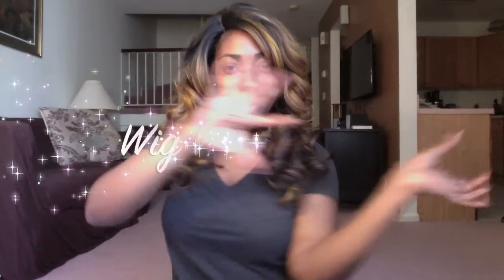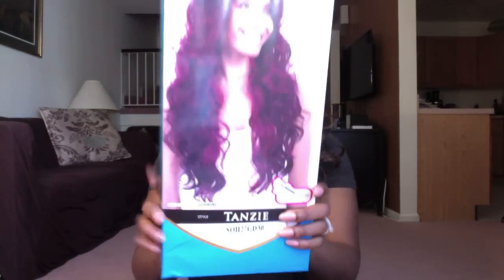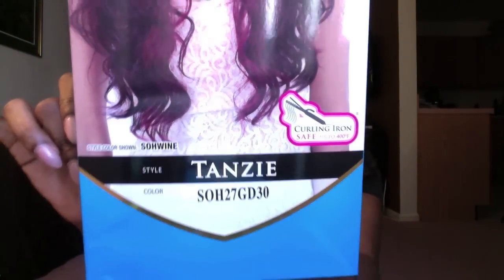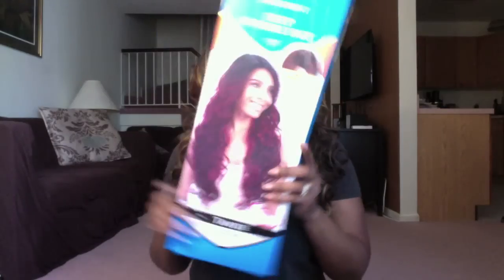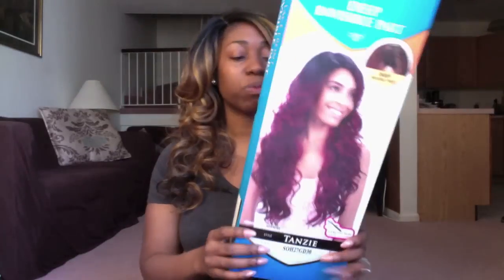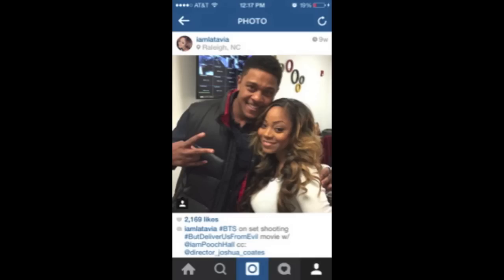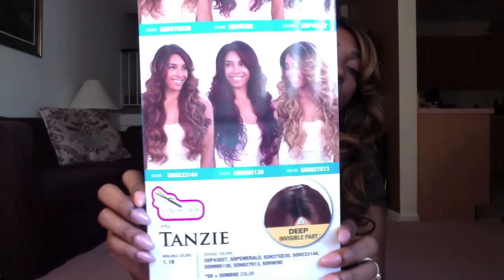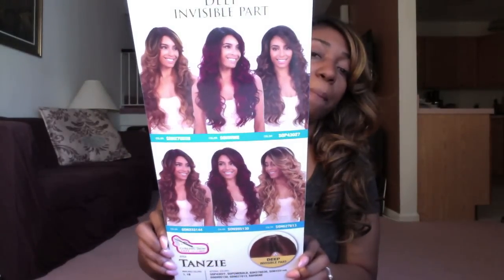Wig Wednesdays Presents...Freetress Equal Deep Invisible Part Tanzie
Freetress Equal Tanzie
SOH27GD30

Beaming White Home Whitening System

Pedi Princess Flip Flops
DISCOUNT 20%OFF
Code: YOUTUBEGIRL

HCG
Sensationalbodies.com